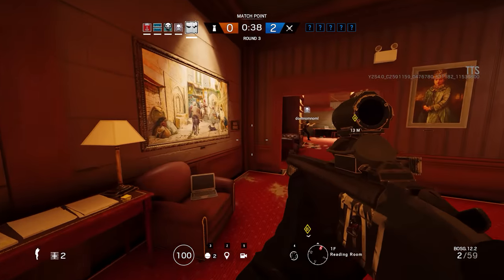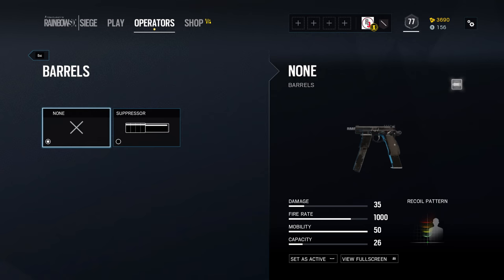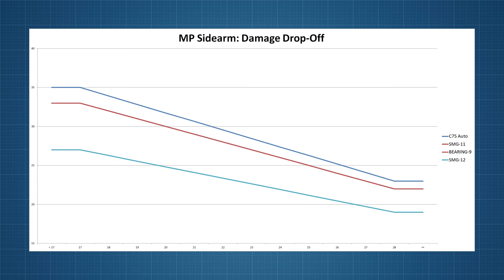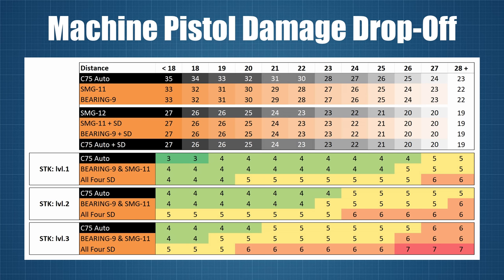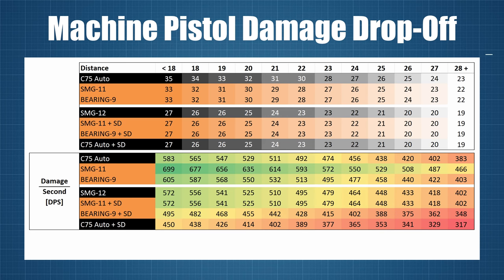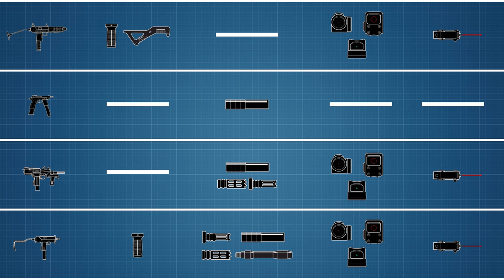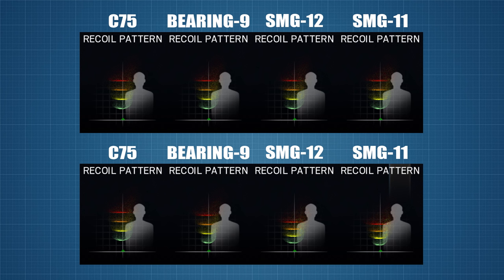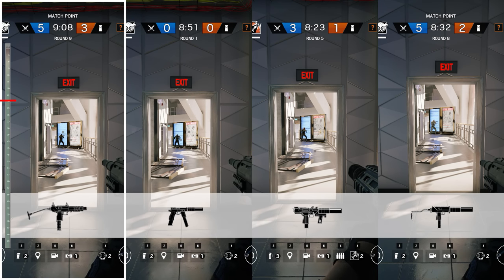Vigil's & Dokkaebi's C75 vs. SMG-12: Loadout META - Rainbow Six | Siege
In this video, I test the C75 Auto and the SMG-12 (as well as the SMG-11 & BEARING-9) in Rainbow Six Siege, in terms of damage drop-off, recoil, suppressor advantages / disadvantages, reload speed and more, to find out how they compare to each other. So, what are their strengths and weaknesses and which one is the best? Let's find out!

More Rogue-9!